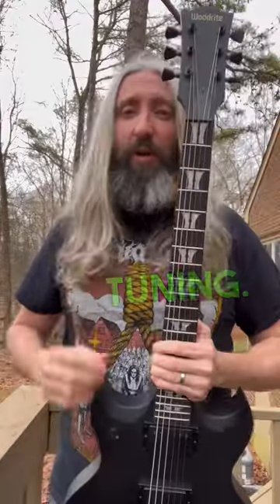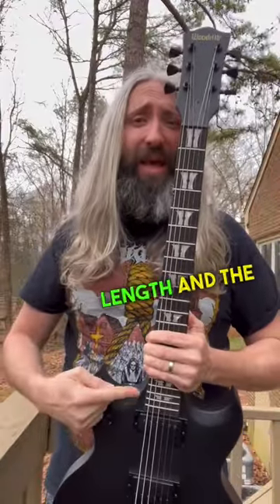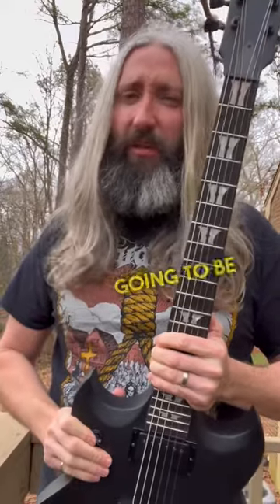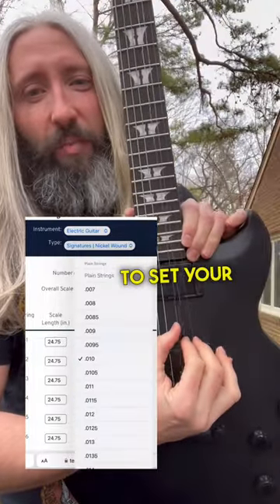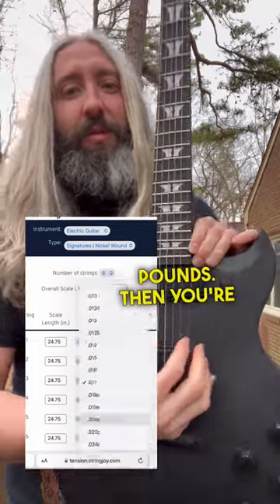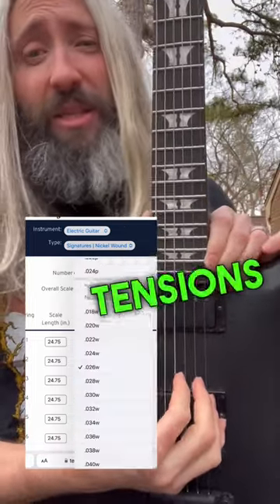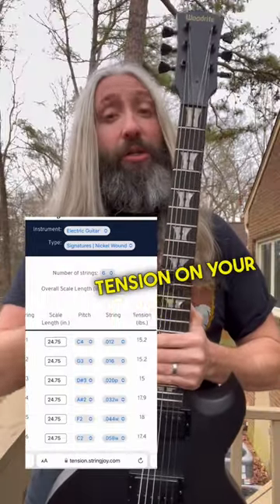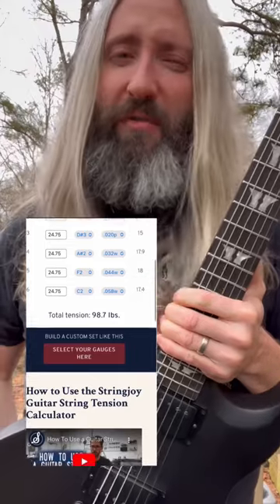Choosing String Gauges for Down Tuning Your Guitar